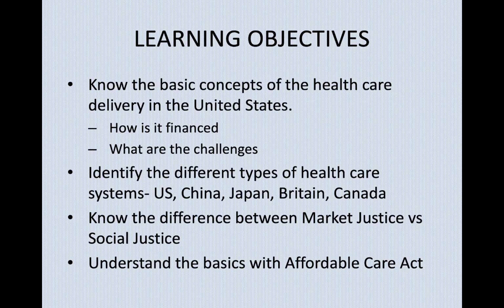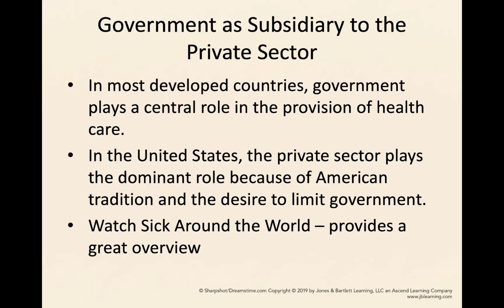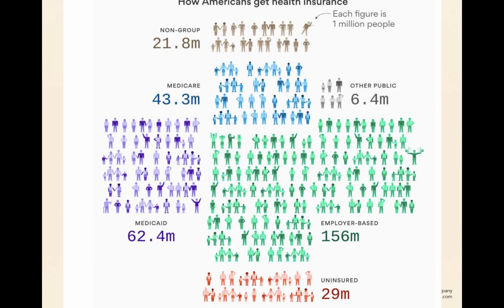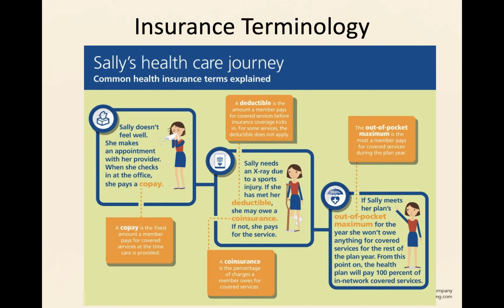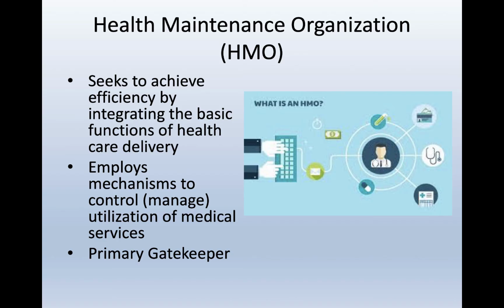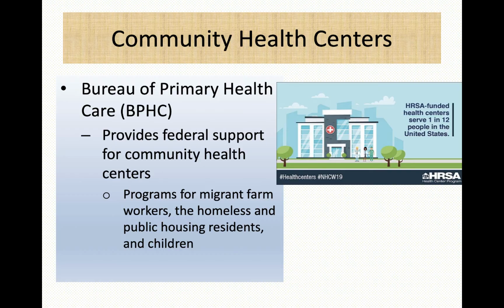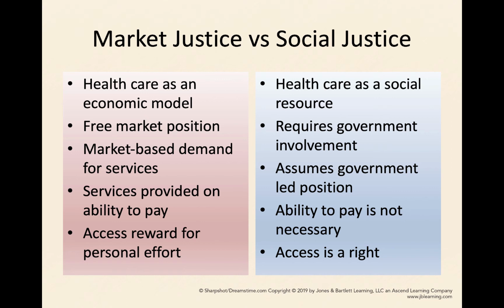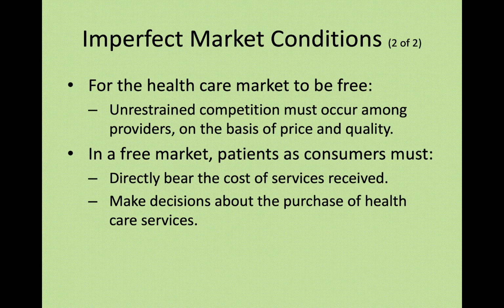Health Care Overview